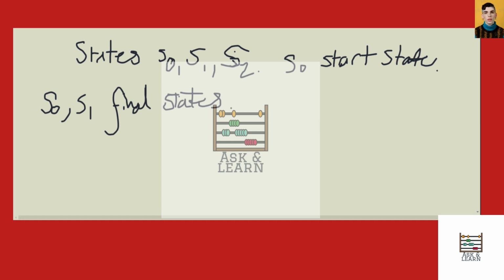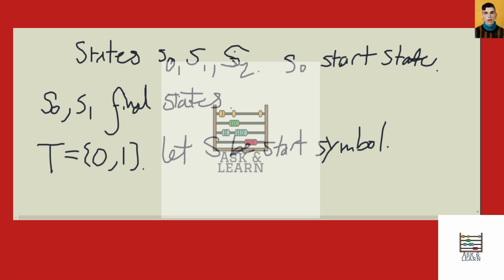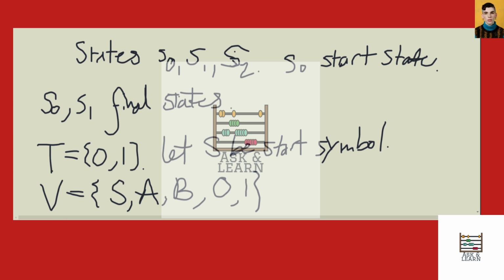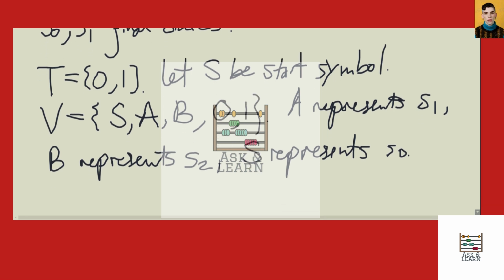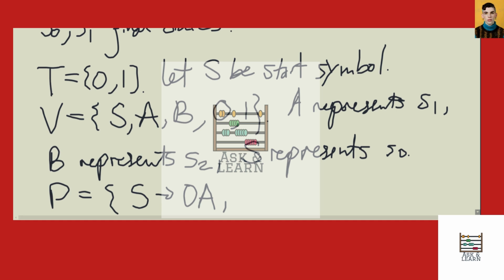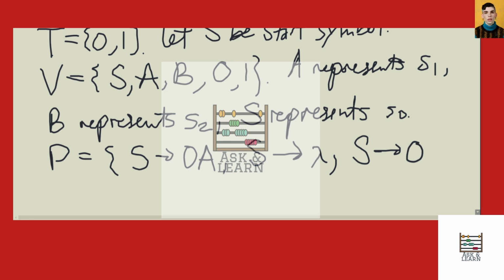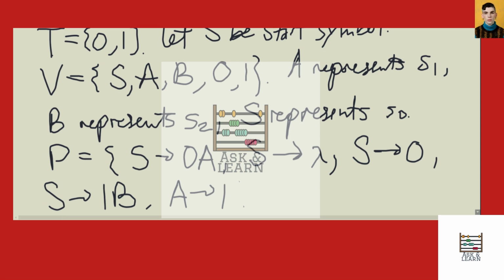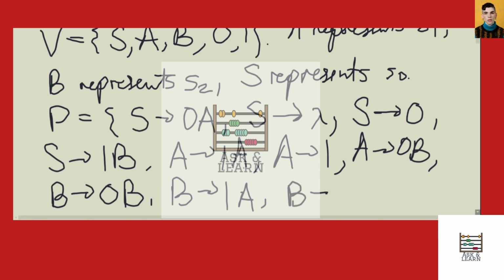[Math] In Exercises construct a regular grammar that generates the language recognized by the